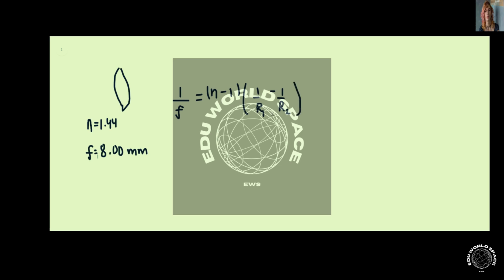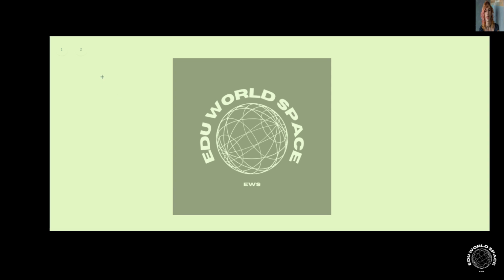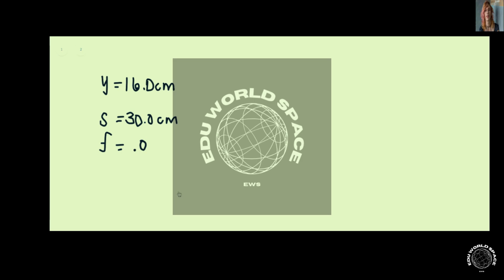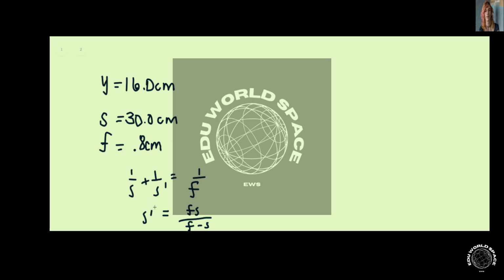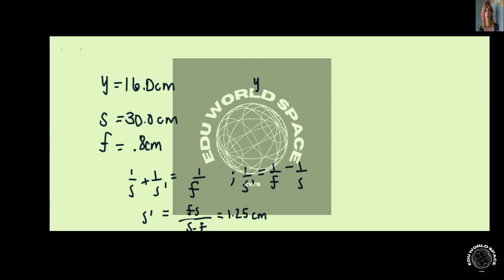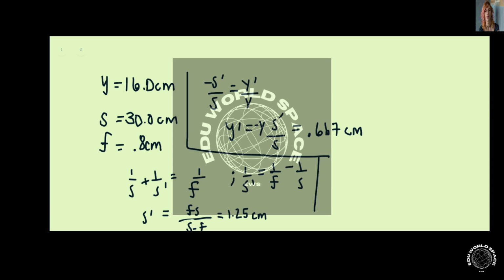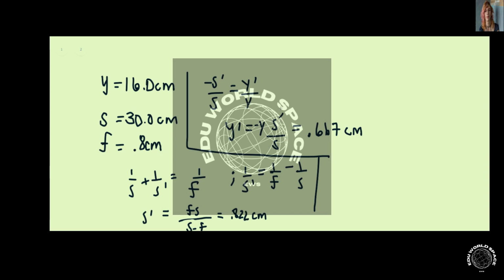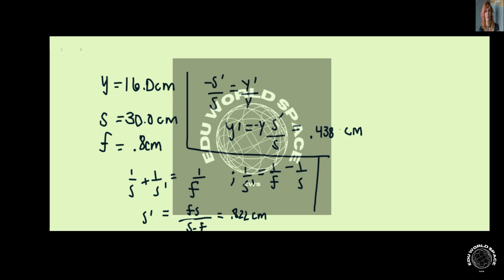The Lens of the Eye. The crystalline lens of the human eye is a double-convex lens made of material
The Lens of the Eye. The crystalline lens of the human eye is a double-convex lens made of material having an index of refraction of 1.44 (although this varies). Its focal length in air is about 8.0 , which also varies. We shall assume that the radii of curvature of its two surfaces have the same magnitude. (a) Find the radii of curvature of this lens. (b) If an object 16 tall is placed 30.0 from the eye lens, where would the lens focus it and how tall would the image be? Is this image real or virtual? Is it erect or inverted? (Note: The results obtained here are not strictly accurate because the lens is embedded in fluids having refractive indexes different from that of air.)